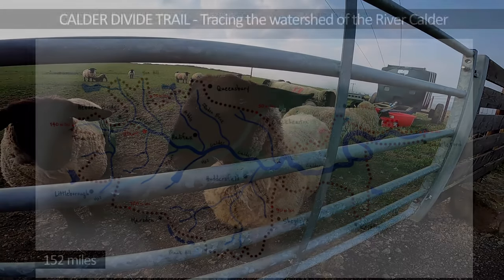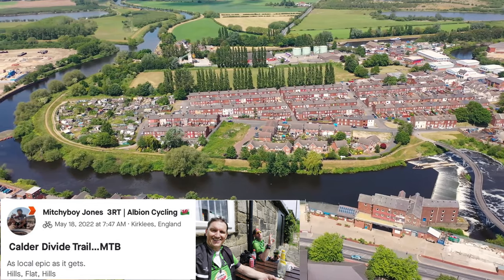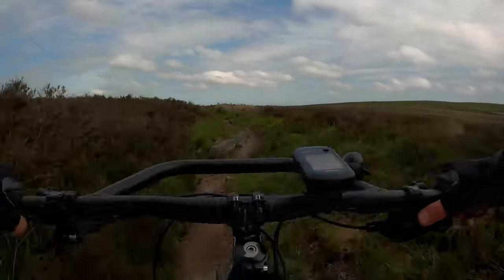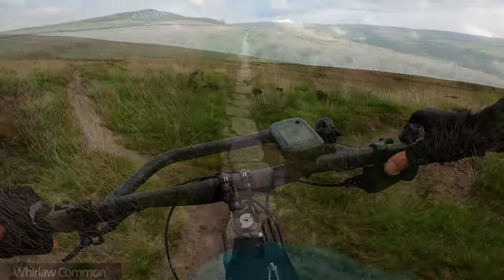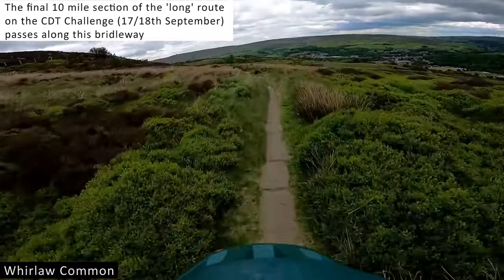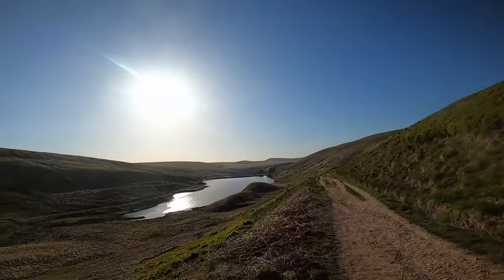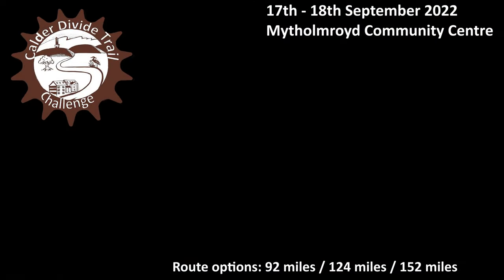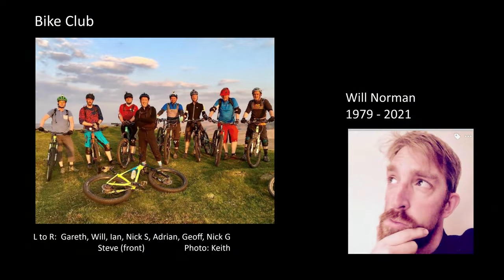Calder Divide Trail - a bikepacking adventure in Yorkshire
The Calder Divide Trail takes you through open, green, wild spaces across '12 valleys, 6 moors and 1 floodplain' on the only trail in the world that connects 'off-road' tracks on the  moors where a river rises and then to follow that river to the floodplain.

The 2024 event is on the weekend of 14th and 15th September. We have an event hub and campsite at the half way point with pie n peas at the finish line.

The Calder Divide connects bridleways, causeways and greenways on a circular route.  It is very much a trail of two halves with the western section on steep sided valleys and open moors whilst the eastern section is on the level floodplain.

There are four routes to choose from starting at 160km up to 275km.  Two routes are designed for gravel bikes and two routes for mtb's

For a self supported ride use the gpx file of the 150 mile route available to download from: